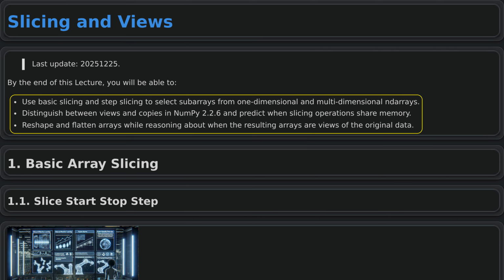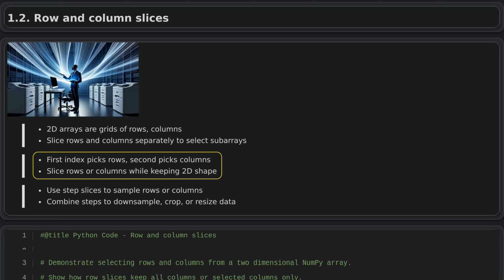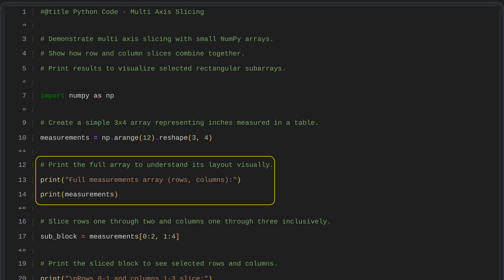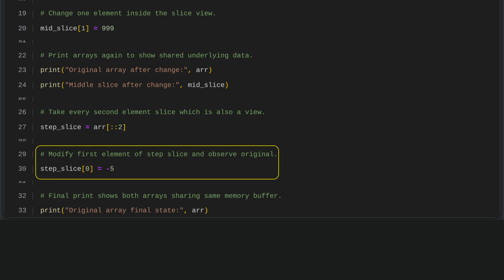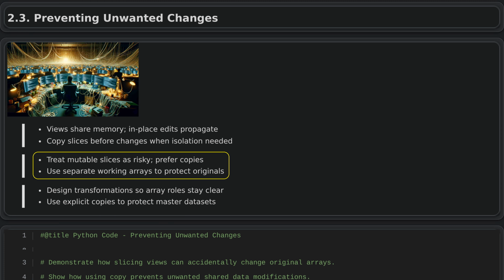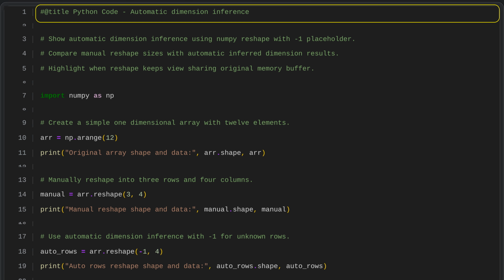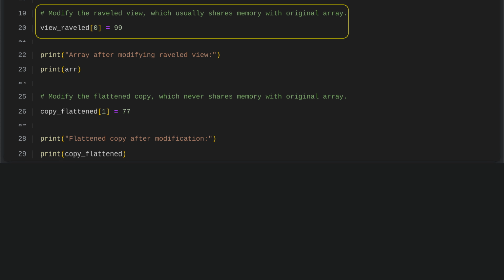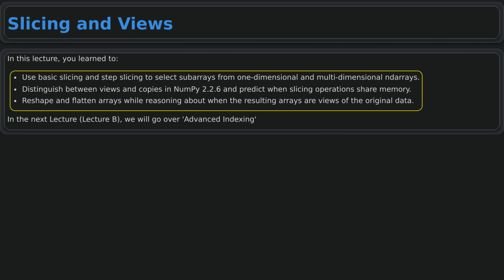Indexing & Views, Slicing & Views, 02A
🚀 Course: NumPy (2.2.6) A-Z
🔁 Module 02: Indexing and Views
🧠 Lecture A: Slicing and Views

🚀 NumPy slicing and views tutorial for beginners and intermediate users: learn how to use NumPy array slicing to select subarrays, slice rows and columns, and perform multi-axis slicing on 1D and 2D ndarrays without writing loops. This lecture explains views vs copies in NumPy 2.2.6, how memory sharing works, and how to detect copies with the base attribute so you avoid unwanted data changes. You will also see reshape with automatic dimension inference, ravel vs flatten, and C vs Fortran order, with clear Python code examples. Watch to build reliable, memory-efficient NumPy workflows.